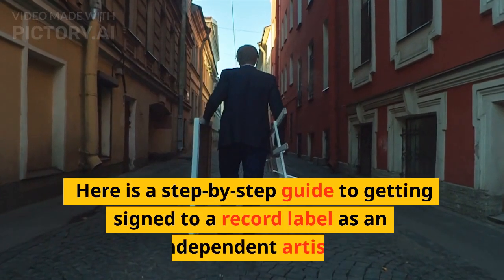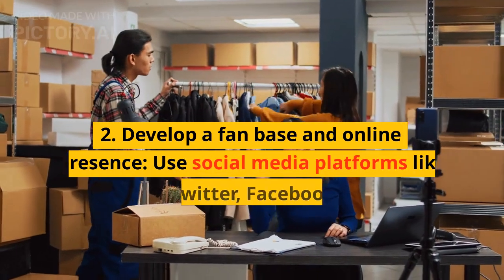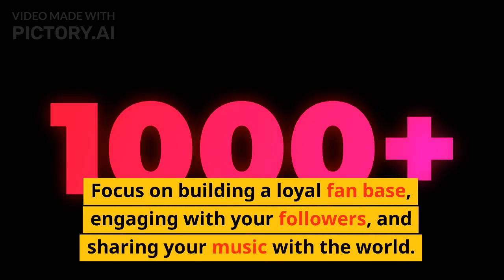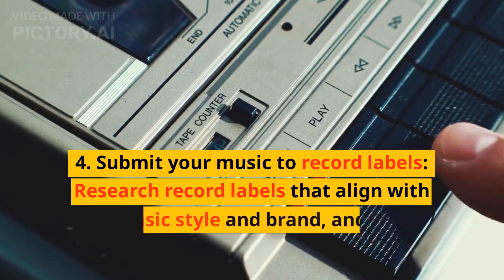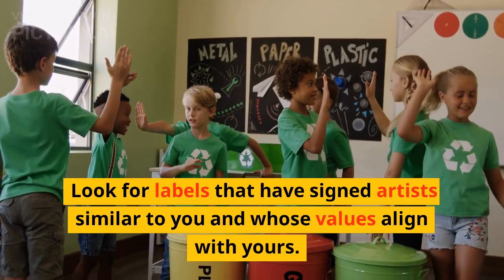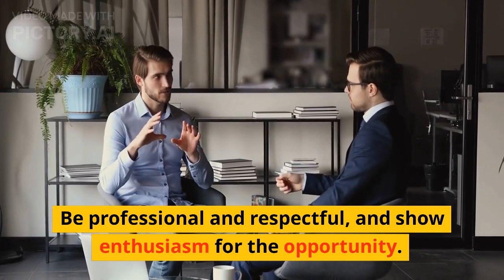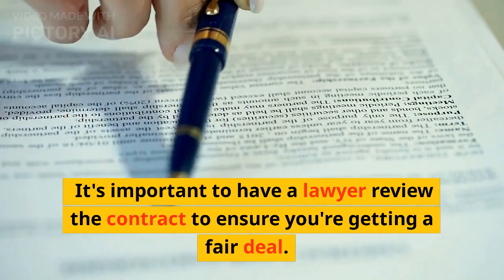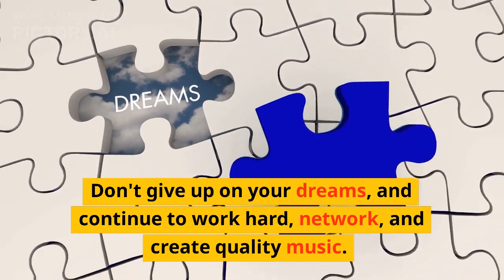How to get signed to a record label as an independent artist (Step by step guide)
1. Build your brand and create quality music:
2. Develop a fan base and online presence:
3. Network and build relationships:
4. Submit your music to record labels:
5. Follow up with record labels:
6. Negotiate and sign a deal:

About The Mouthin' Out Podcast:
Mouthin Out is a podcast hosted by Adrian Nyce that invites music artist and people in the ENT industry for a chance to talk about their backgrounds, careers, and promote future projects. Whether your a rising artist or a main stream artist their is a place for you on our platform.